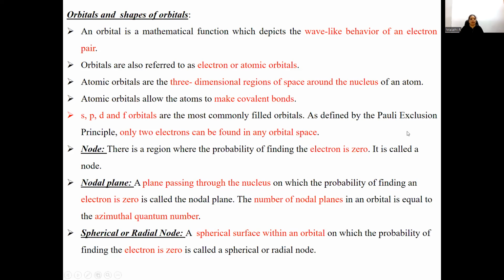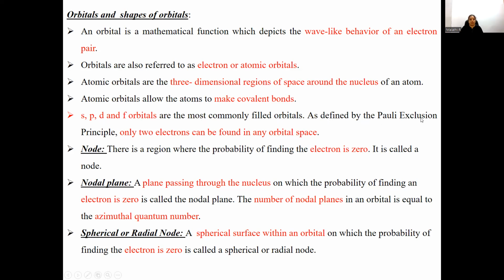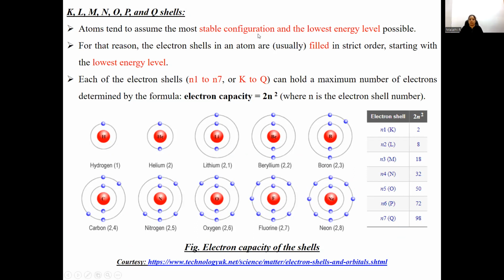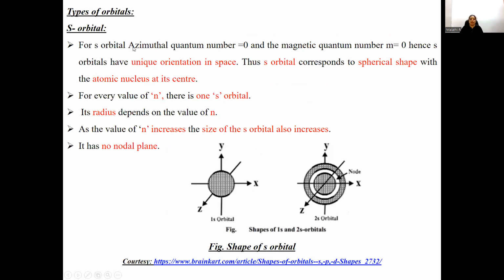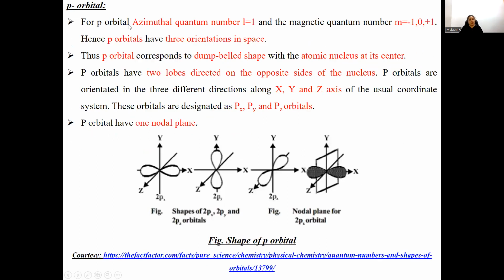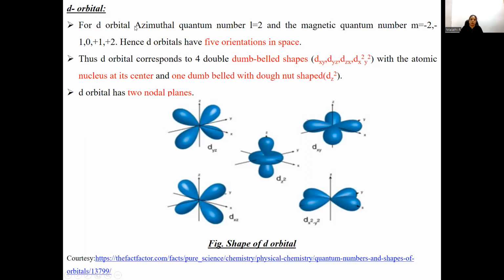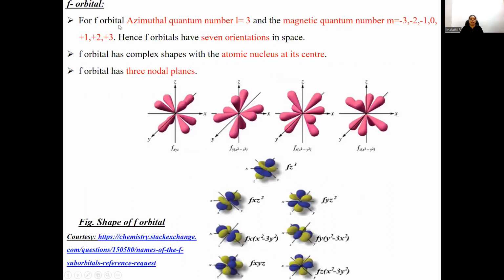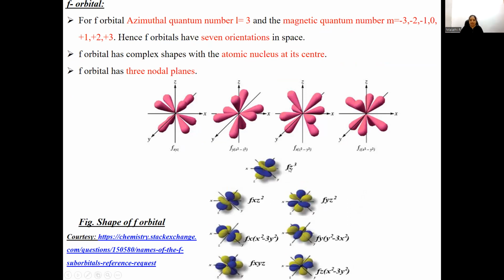Orbitals and shape of the orbits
This lecture deals with the orbits and the shape of the orbits.